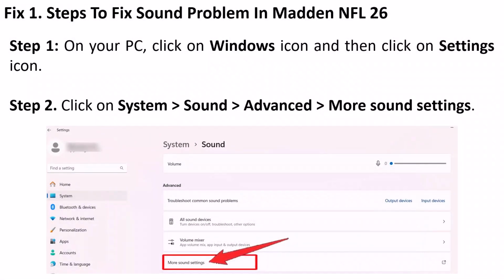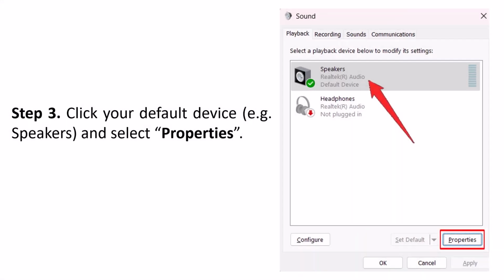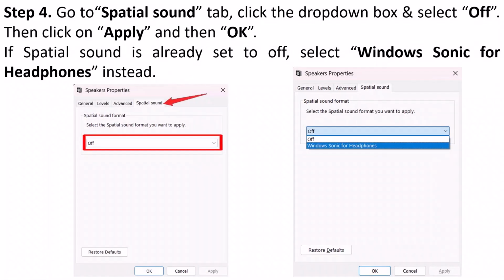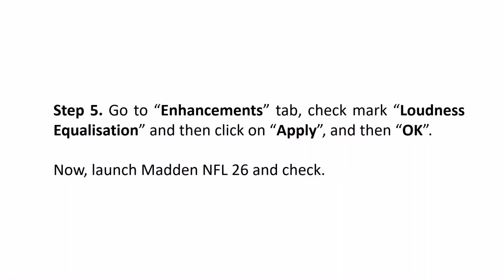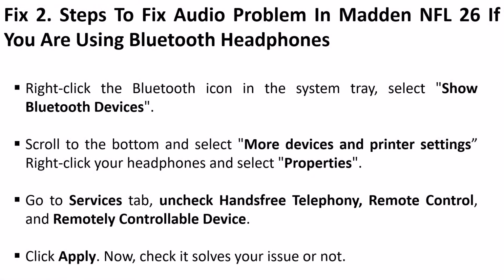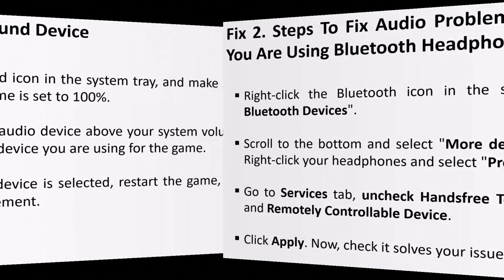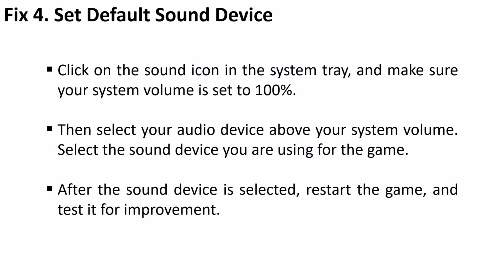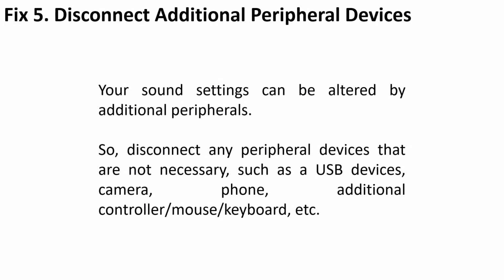How To Fix Sound or Audio Issues In Madden NFL 26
In This Video Guide, You Will Learn How To Fix Sound or Audio Not Working In Madden NFL 26. How To Fix The Sound Problem/Issue In Madden NFL 26. How to fix no sound bug in Madden NFL 26. Madden NFL 26: Fix Audio/Sound Not Working, Fix Crackling Muffled & Popping Audio in Madden NFL 26 On PC,How to Fix No Sound/Audio in Madden NFL 26,Fix muffled Audio/Sound Issue With Madden NFL 26 Game On PC,Fix Madden NFL 26 choppy audio bug,Fix Madden NFL 26 audio stutter,Fix Madden NFL 26 Audio glitch.

I Hope any one of the fixes mentioned in the video would help you to solve Sound or Audio Issues In Madden NFL 26.